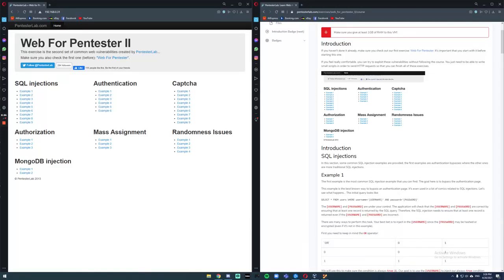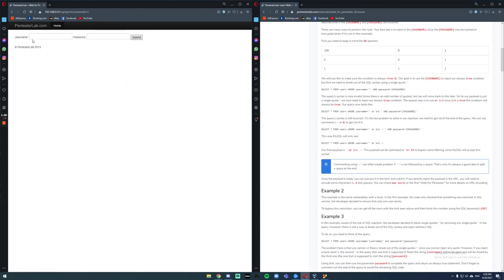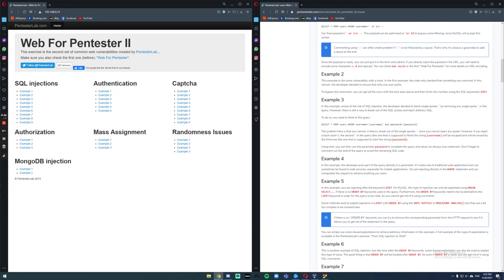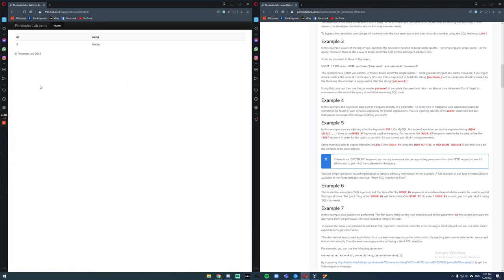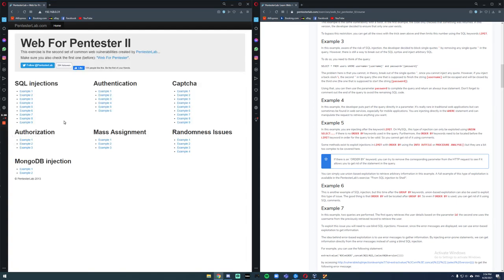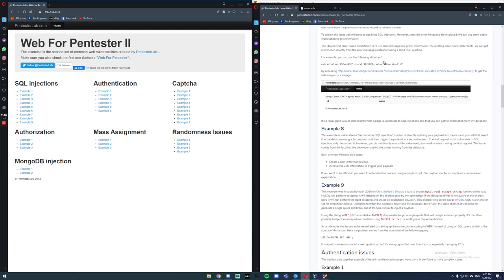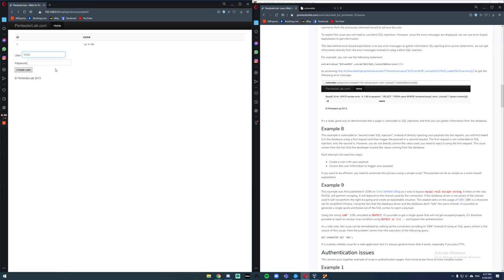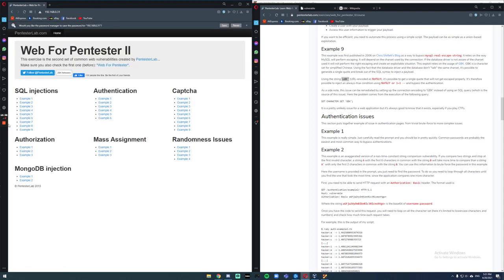Web Pentester II SQL Injection